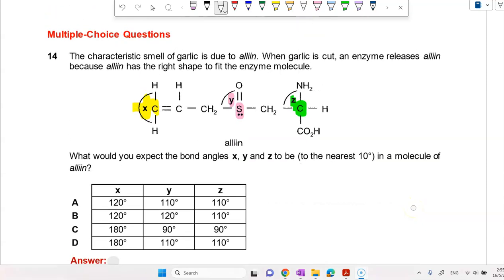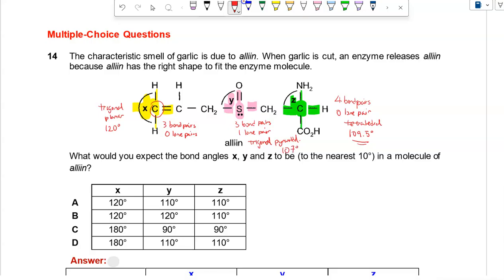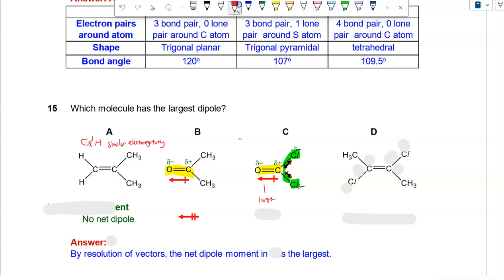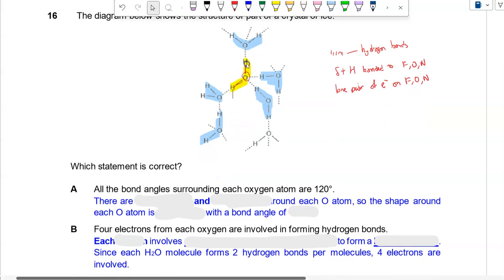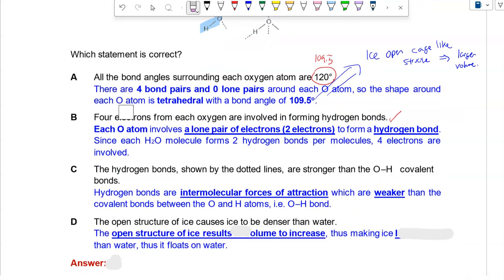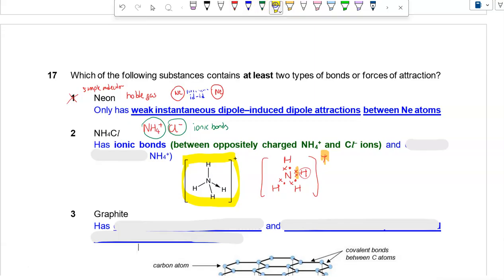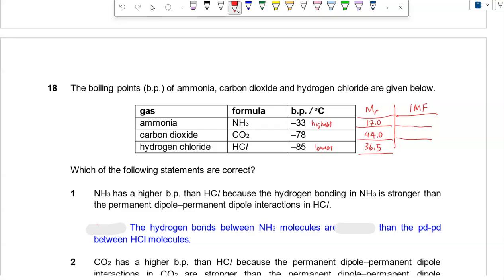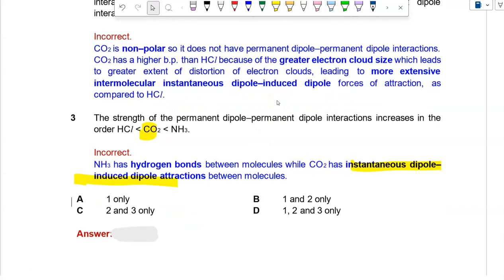2025 JC1 H2 Chemistry - Chemical Bonding Tutorial - MCQ Qn 14 - 18